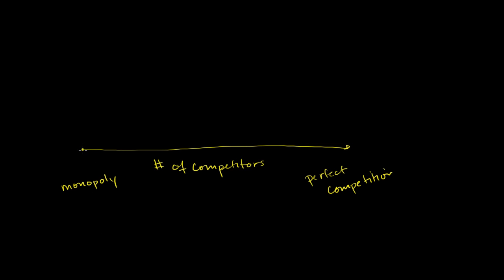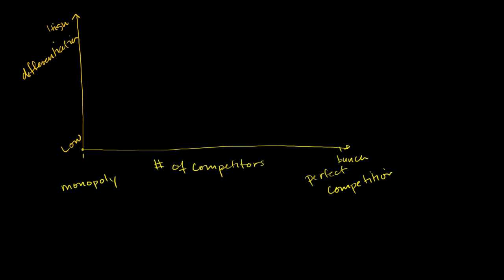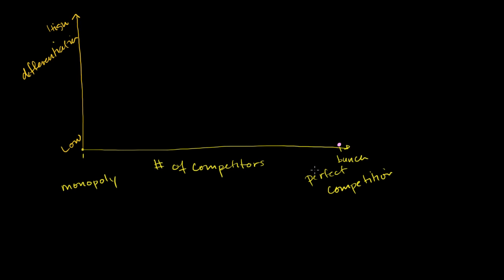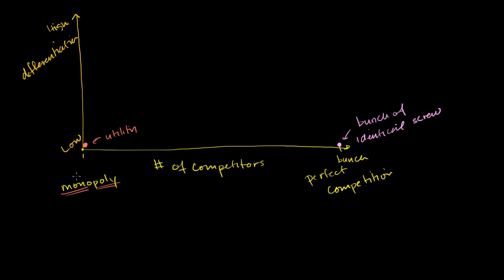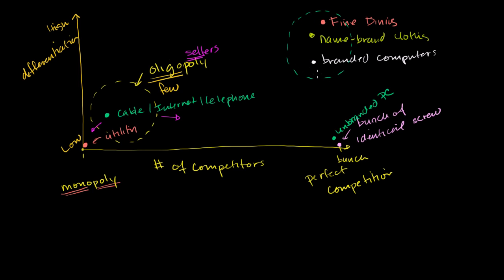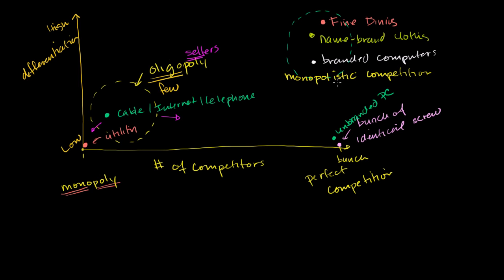ECON 0202 Chapter 14 Oligopolies and monopolistic competition Forms of competition Microeconomics